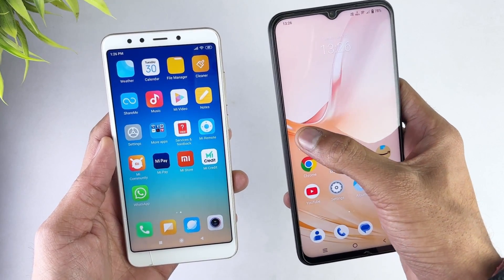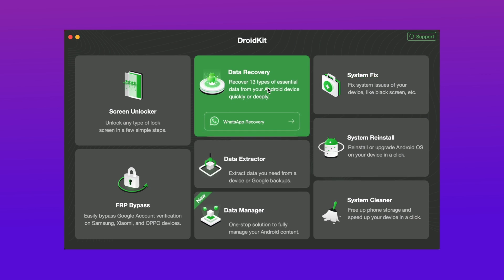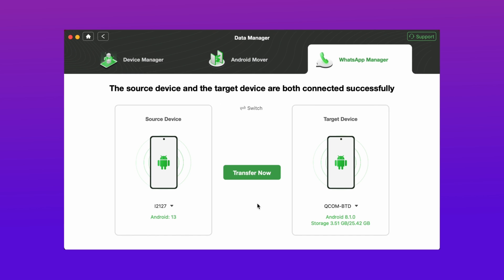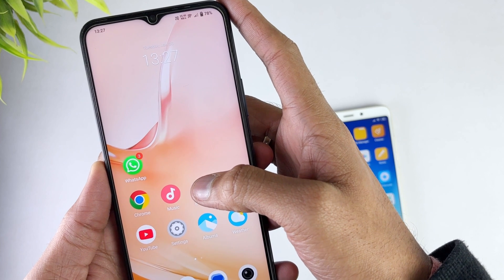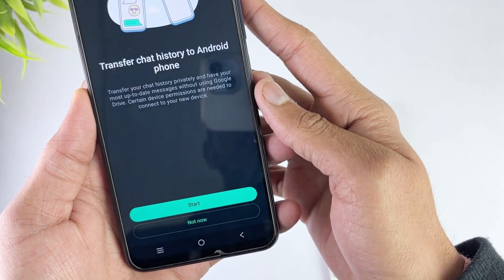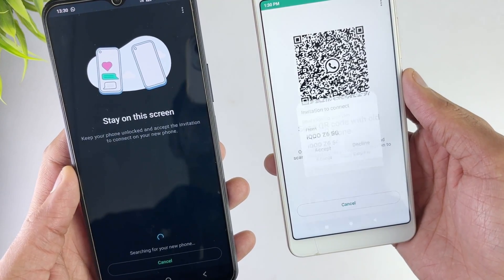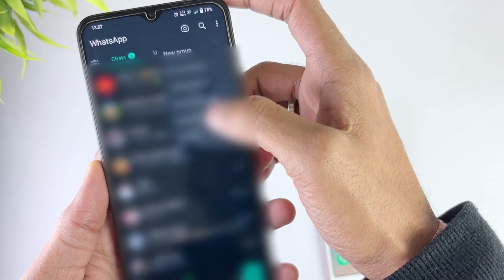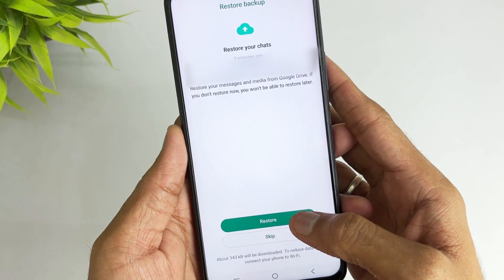3 Best Ways to Transfer Whatsapp from Android to Android 2024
Have you purchased a Samsung Galaxy S24? Need to transfer WhatsApp from your old Android phone to your new Android phone? It is easy to switch data between Android phones.

This video is about how to transfer WhatsApp from Android to Android. Here are 3 of the most efficient ways to help you transfer WhatsApp data and WhatsApp chats. Simply check the video and manage your data with us.
00:00 Intro
00:25 Transfer WhatsApp from Android to Android Directly
01:13 Transfer WhatsApp from Android to Android with QR Code
02:09 Transfer WhatsApp from Android to Android via Local Backup